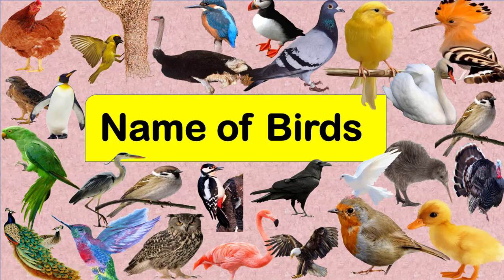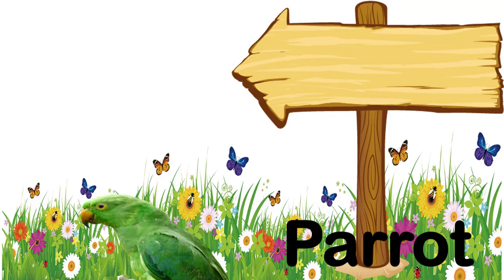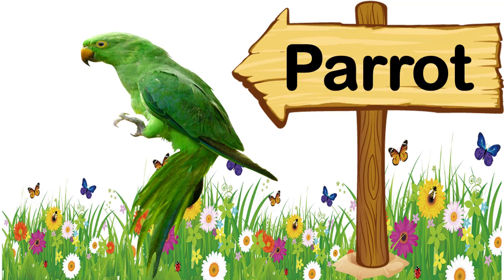Name of Birds |Birds Name Hindi & English language